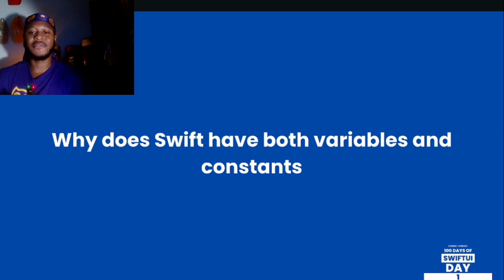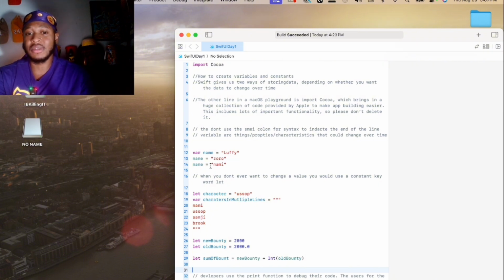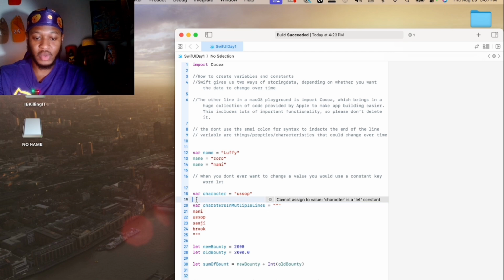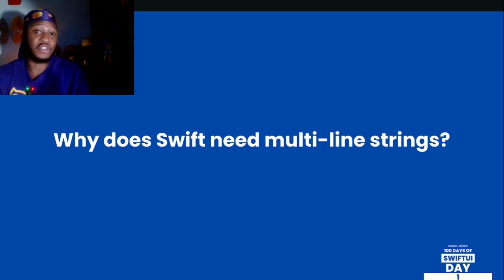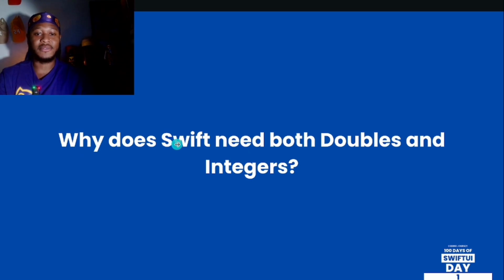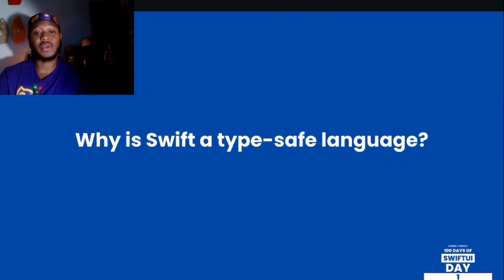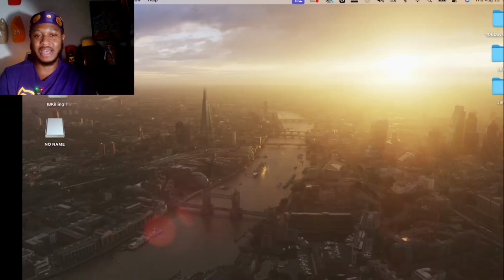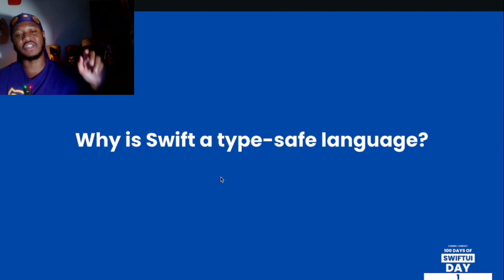100 Days Of SwiftUI Day 1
Day 1 of my journey of mastering Swift. See below what I have learned so far:

- Variables
- Constants
- Strings
- Multi String Line
- String interpolation
- Annotations
- Booleans
- Doubles
- Integers
- Print statements
- Type safe
- What is swift and what is swift UI
- preffix function
- suffix function